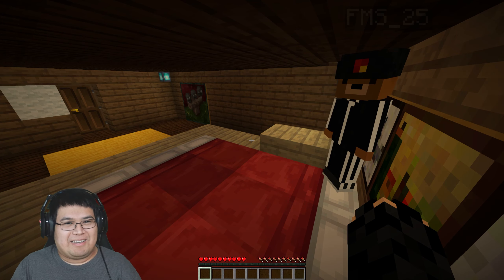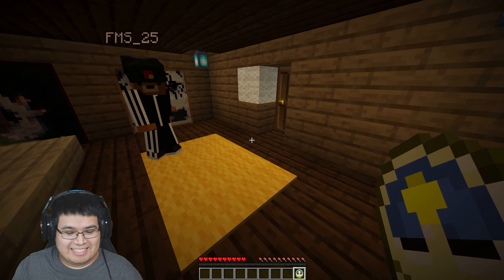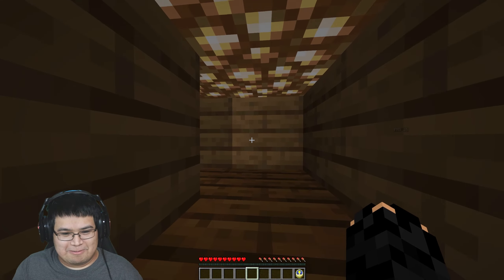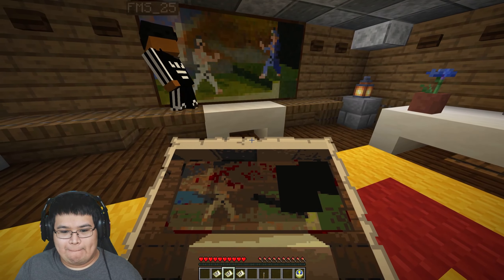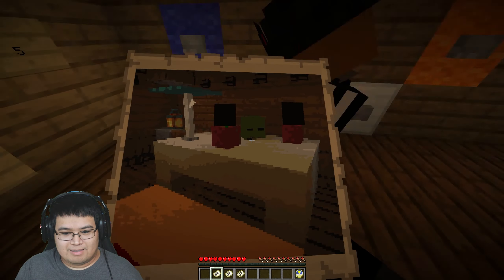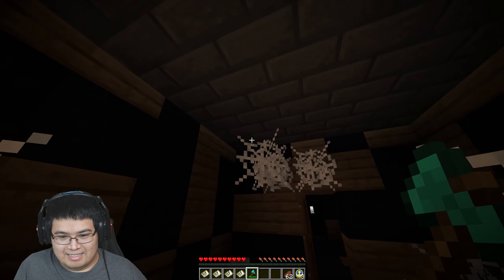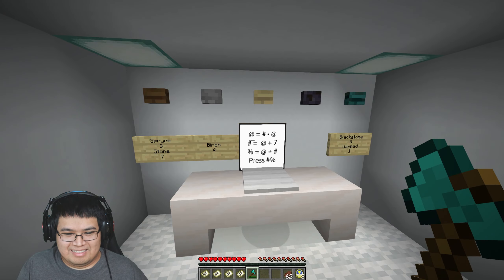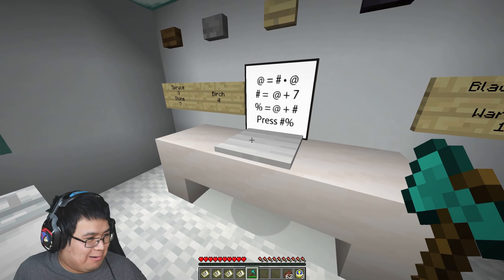Minecraft: Average Escape Room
Looks like we are inside an escape room. Not any ordinary escape room. It's an 'average' escape room! Can I make it out with my buddy?

**-* Outro *-*
Song: Destination Unknown

I am here to help and make sure the right play-makers and artists are given the proper credit.